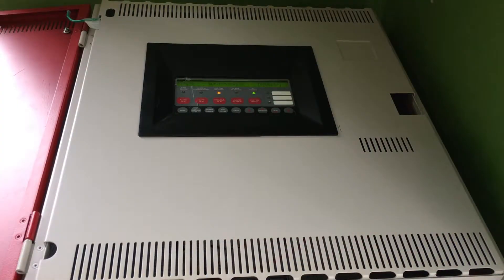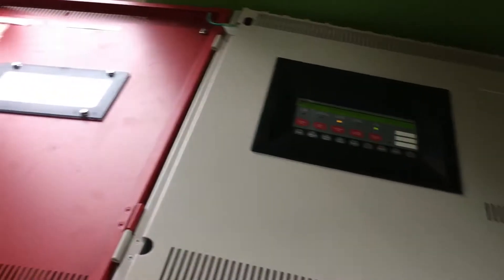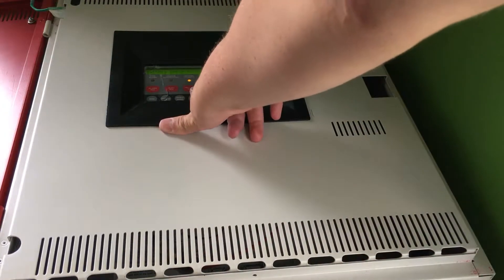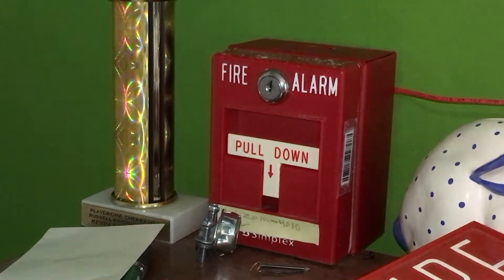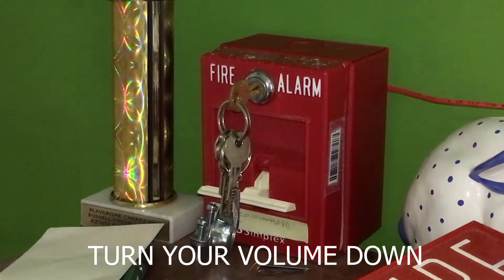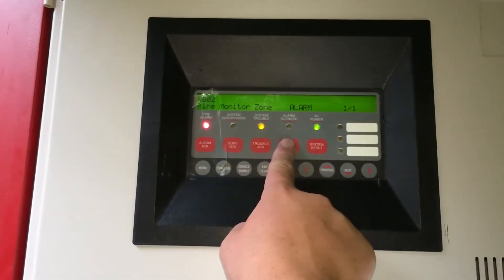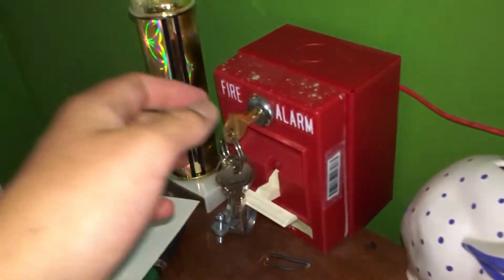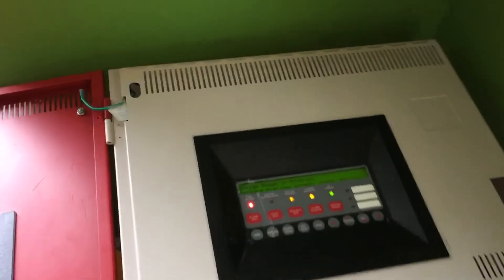Fire Alarm Pre System Test 5 - Wheelock Sync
!!!Skip to 1:40 to see the alarms going off!!!
3 Months in the making, Pre System Test 5 uses the 4010s internal Wheelock Sync capabilities to sync a huge total of 1 strobe.
FireAlarmTech9 is produced by Kevinsal03 Media, A Salvatorelli Group Company.
Devices Used:
Simplex 4010 - Panel
Wheelock MTWP-24 - Horn/Strobe
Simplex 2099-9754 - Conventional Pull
Faraday F1GT- Conventional Pull
Simplex 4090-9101 - ZAM (Zone Module)

1: It is a FELONY to pull a fire alarm in public to falsely report a fire. A fire alarm in a public building should only be pulled if there is actually a fire or other emergency. This is being activated in a controlled and legal environment, an hobbyist's test setup. No fire departments were called when activating the alarm.
2: This video contains flashing lights from a strobe. Those prone to seizures from flashing lights SHOULD NOT WATCH THIS VIDEO
I am not responsible for something you do, or any damages caused by something you do.